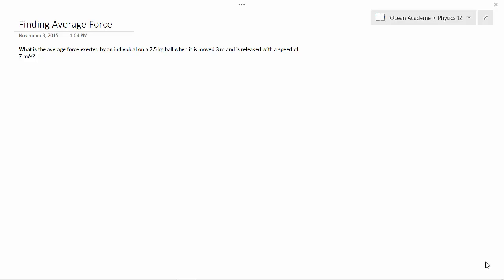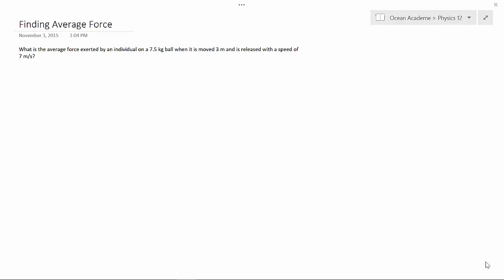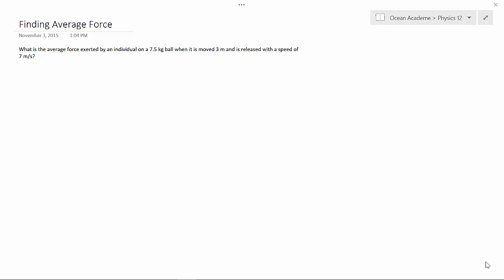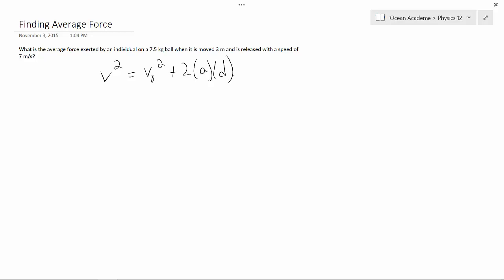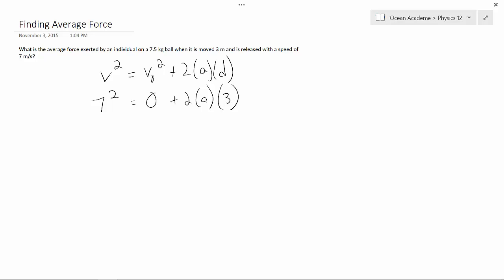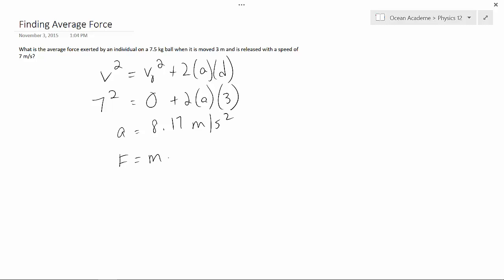Physics 12 - Finding Average Force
Finding Average Force